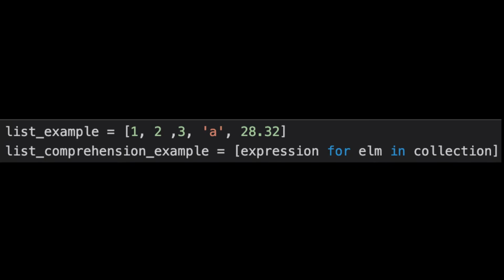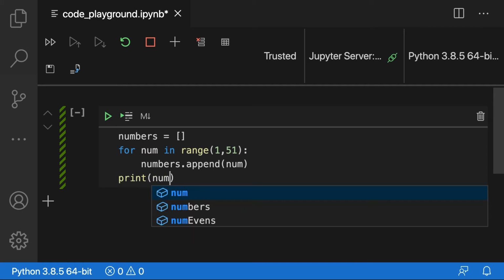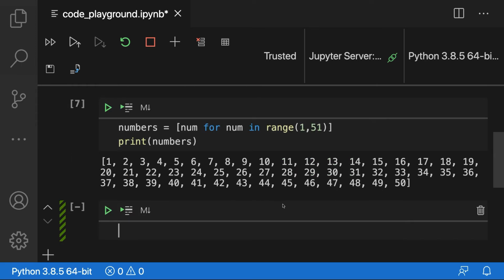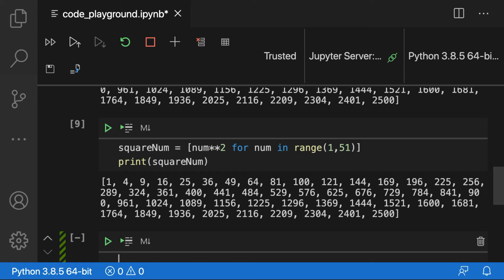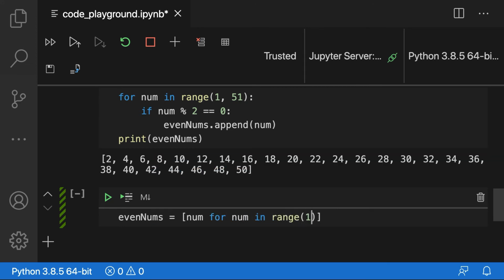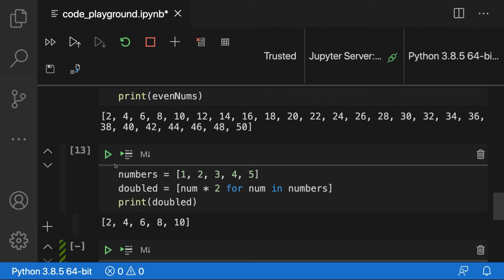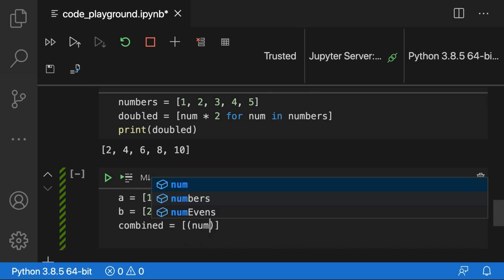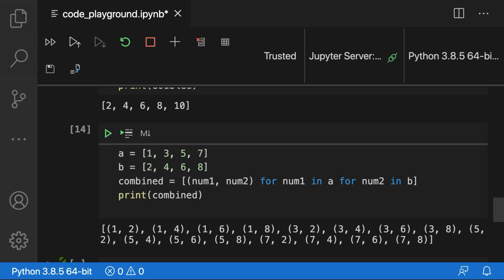Learn List Comprehension in Less than 8 Minutes | Python Tutorial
List comprehension is one of the best features of the Python language.  It is a method for constructing lists and eliminates unnecessary lines of code.  In this video I cover the topic as well as examples of the implementation of this technique.